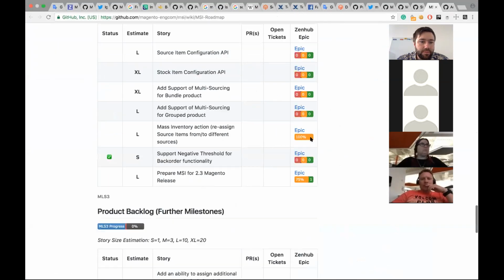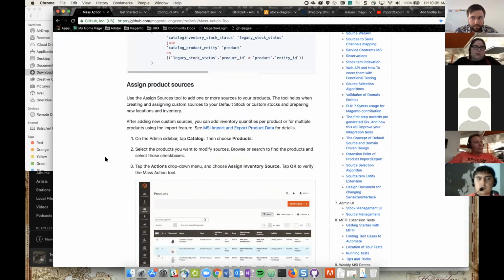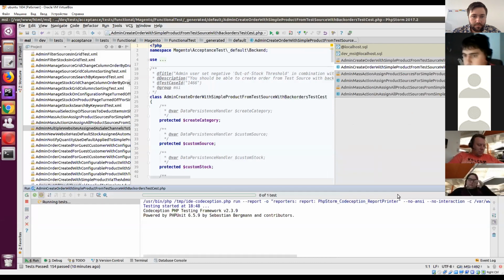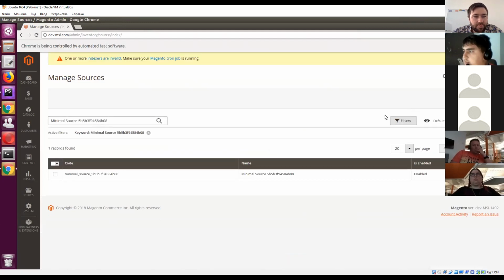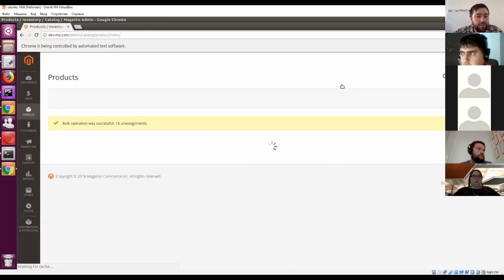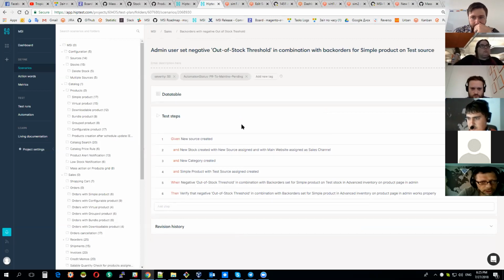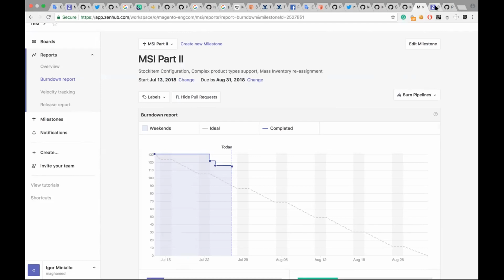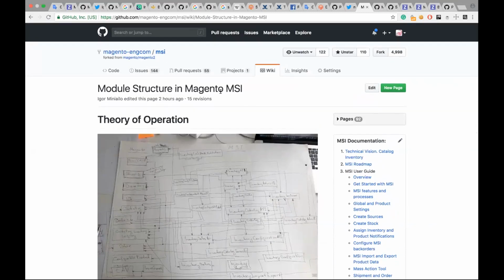Magento MSI Open Demo. July 27, 2018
Today’s Agenda:
1. New Documentation written by @Lori Krell
2. MFTF tests coverage for Mass Inventory transfer Tool  story and Backorders with negative threshold story by  @Ivan Pletnyov
3.Hip Tests scenarios
3. General updates